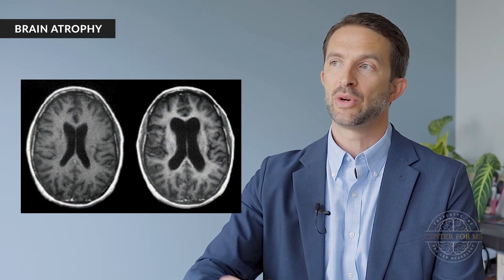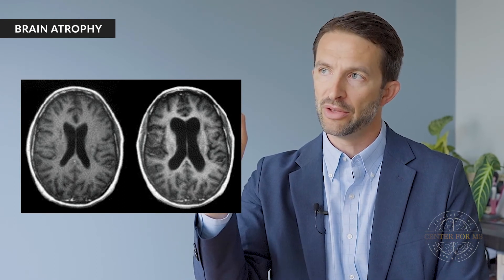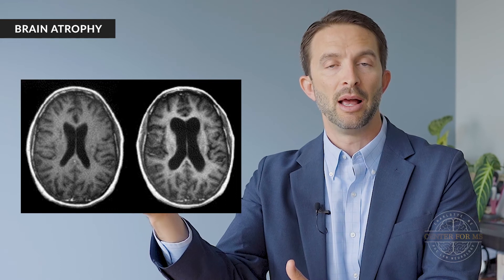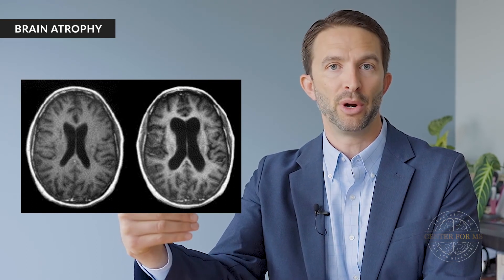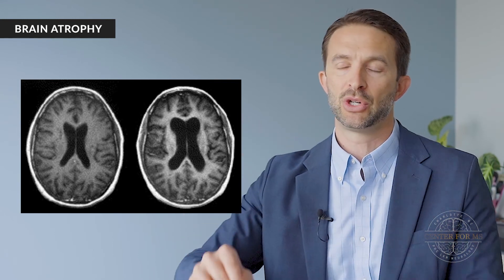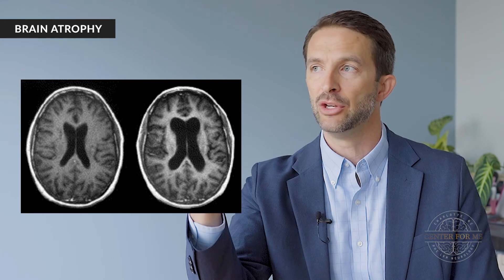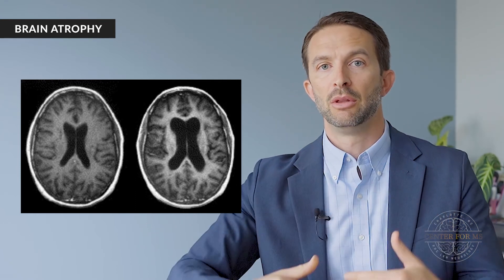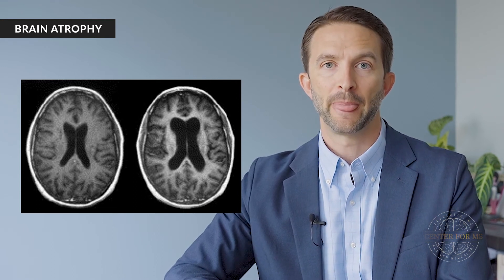MRIs in Multiple Sclerosis Explained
Dr. Carraro, a neurologist at Piedmont HealthCare Lake Norman Neurology in Charlotte discusses MRIs in Multiple Sclerosis. MRIs are important in Multiple Sclerosis (MS) diagnosis, prognosis, and monitoring. They can help to identify classic lesions associated with MS, such as T2 hyperintense lesions, contrast-enhancing lesions, and T1 hypo intensities. Brain atrophy or shrinkage is also a factor that can be observed on an MRI and has a worse prognostic weight. Research into new MRI techniques such as 7 Tesla MRIs is ongoing.

00:00:00 MRIs in Multiple Sclerosis

00:00:08 Why We Order Them

00:00:49 Prognostic Factors

00:01:17 Monitoring

00:01:41 When to use contrast?

00:02:28 When to MRI the Brain vs. Spinal Cord?

00:04:00 T2 FLAIR Hyperintensity lesions

00:05:49 Infratentorial & Spine Cord Lesions

00:07:20 Contrast Enhancing Lesions

00:08:33 T1 Hypo Intensities

00:09:30 Brain Atrophy